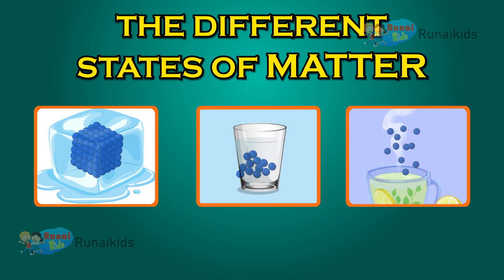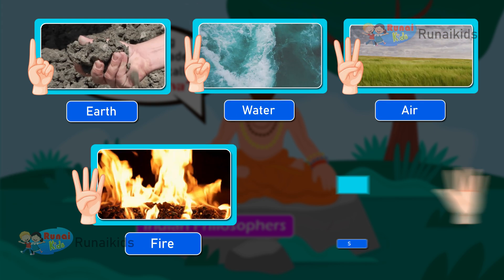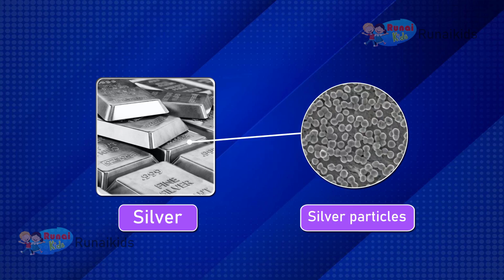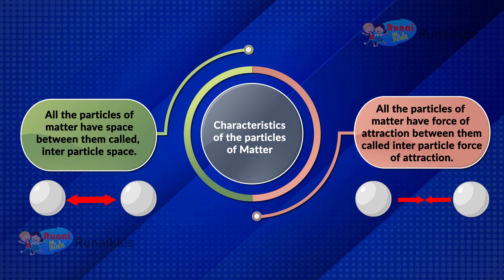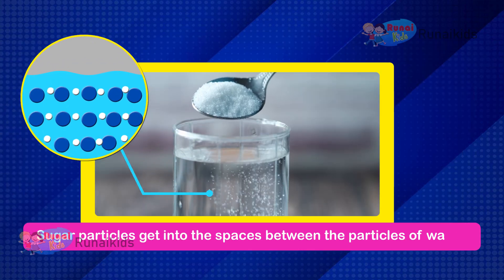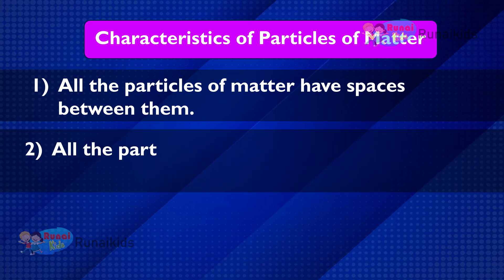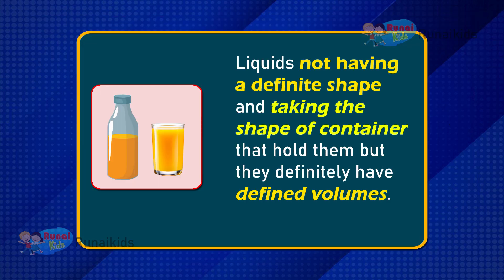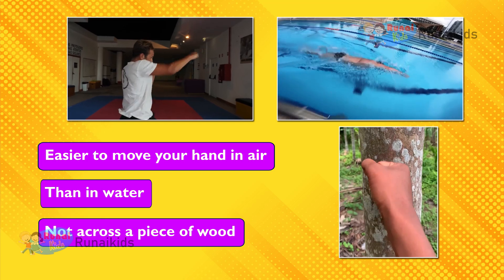The Different States Of Matter !! Exploring Solid, Liquid And Gases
This video unveils the secrets of solids, liquids and gases, showcasing their unique properties and real-world examples. With vibrant visuals and engaging narration, we’ll explore how matter transforms and why it matters. Perfect for curious minds eager to understand the building blocks of our universe! Join us for a dynamic journey through the states of matter.

1. What are the key differences between solids, liquids and gases in terms of particle behavior?
2. Why the smell of szilling food smell from a distance?
3. When sugar or salt is added to water they disappear, where did they go?